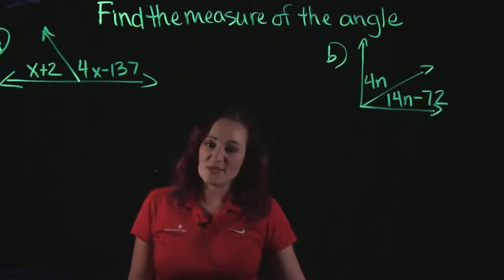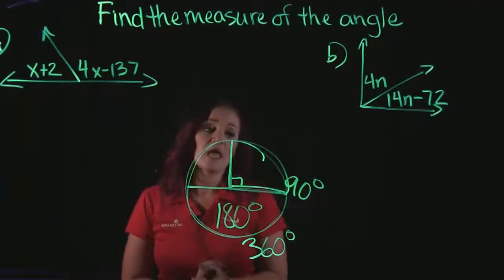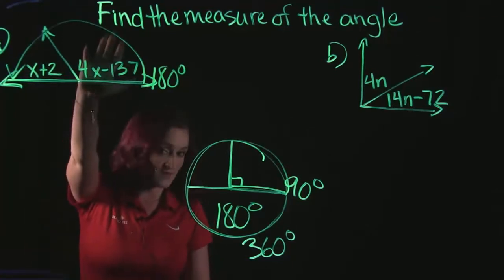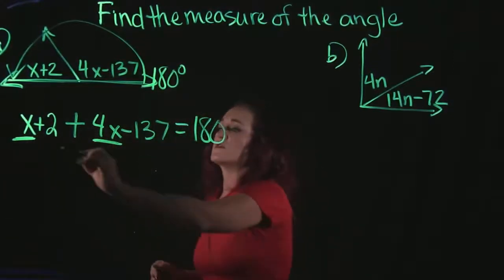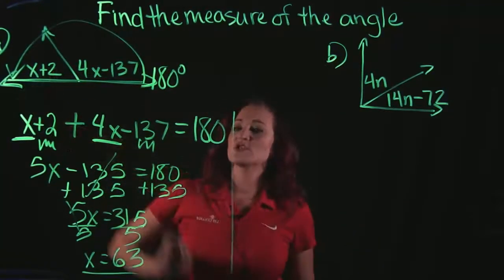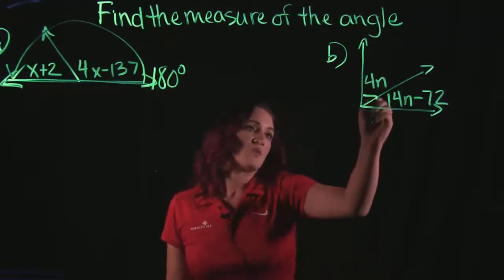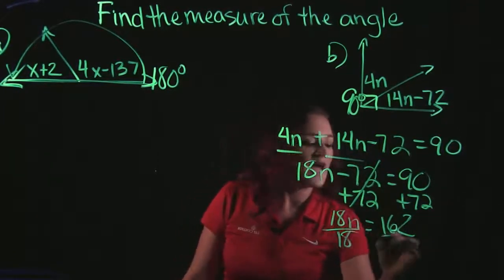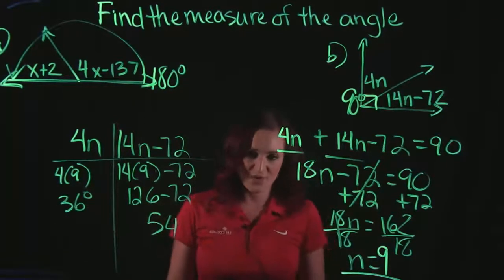Find the Measure of Each Angle, Complementary & Supplementary Ex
This video covers two different examples on how to find the measure of each angle, dealing with complements and supplements. We then have to plug into the given values to find the measure of each angle.